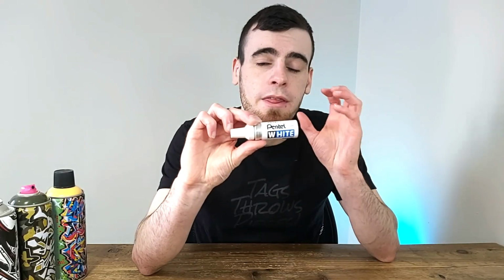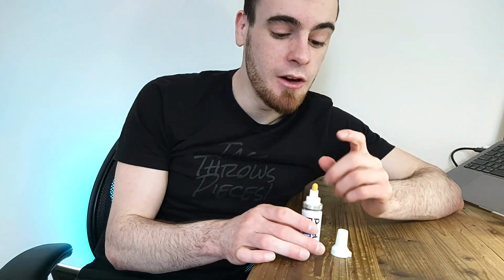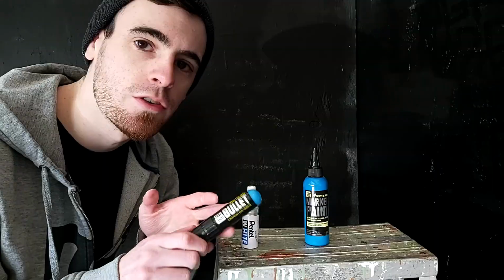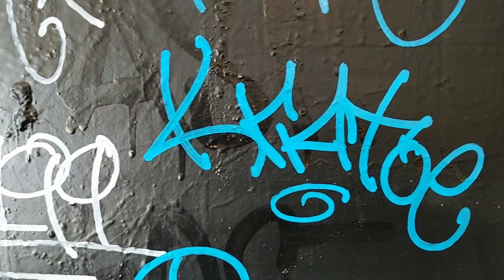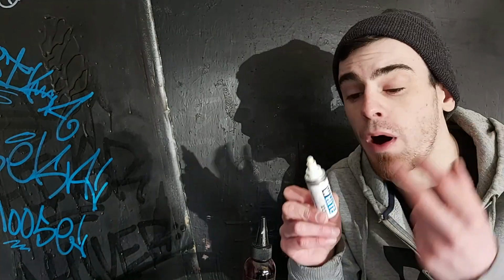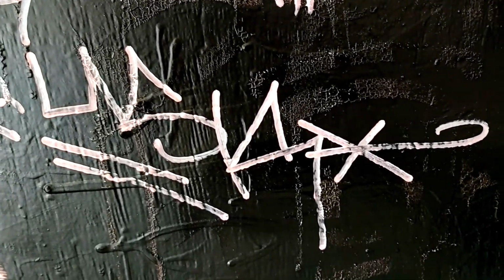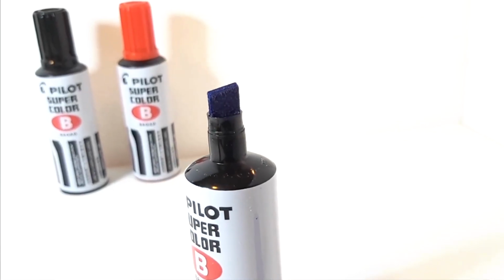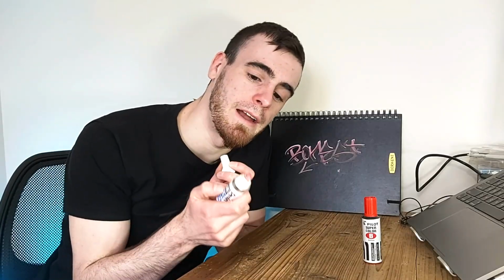3 SECRETS of the Pentel Shorty Graffiti Marker to Make it 10x BETTER! (Essential for Graffiti Tags!)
Today I've got 3 SECRETS of the Pentel Shorty Graffiti Marker to Make it 10x BETTER while we do a Pentel Shorty tagging test! These 3 Pentel mods will 10x the Pentel Shorty white marker and make it even more fun to use as a tagging tool!

COMMISSION INFO

TIMESTAMPS
0:00 - Why Pentel is LEGENDARY🔥!
1:28 - The Pentel Must Knows!🫡.
2:39 - Pentel's Biggest PROBLEM!😬!
3:26 - What GR Said About Pentels!😮!
4:12 - Pentel White vs OTR Bullet!✍️.
6:59 - Can the OTR Bullet Stand Up to Pentel??
7:52 - 1st Pentel SECRET!🧨!
9:39 - 2nd Pentel SECRET!🧨!
12:02 - Pentel's BIGGEST SECRET!🧨!